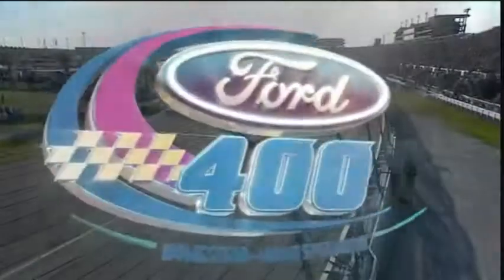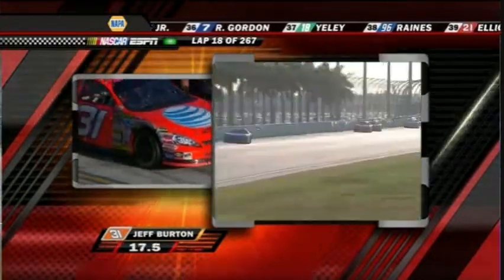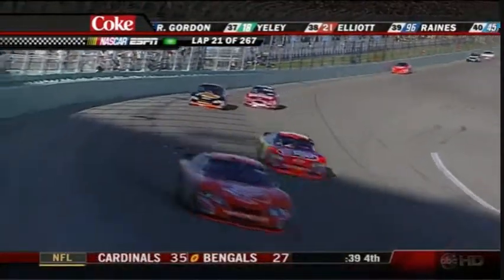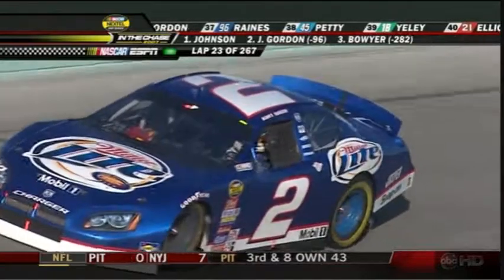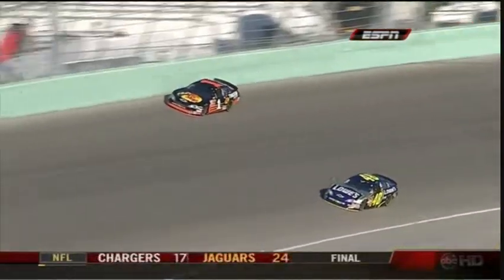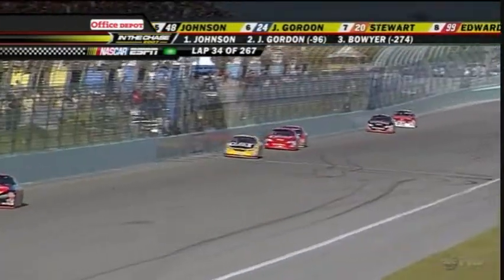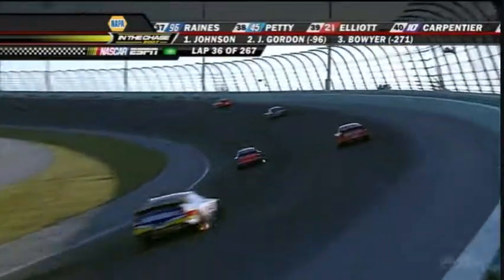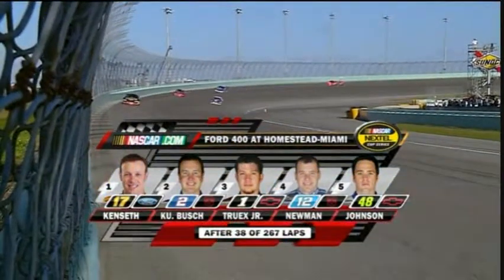2007 Ford 400 - Part 6 of 20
NASCAR Nextel Cup Series
Ford 400
Homestead-Miami Speedway
Homestead, Florida